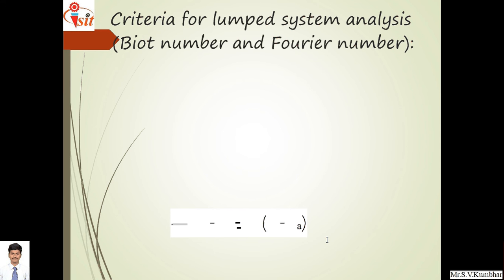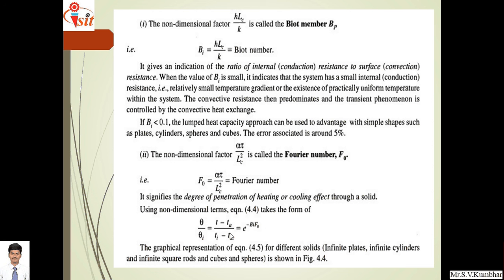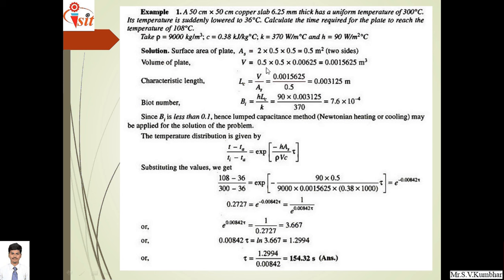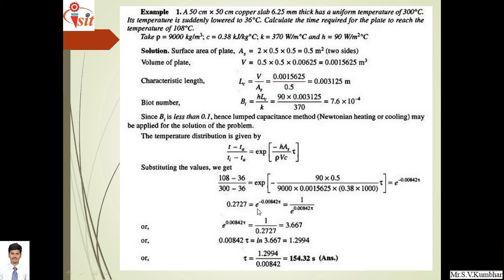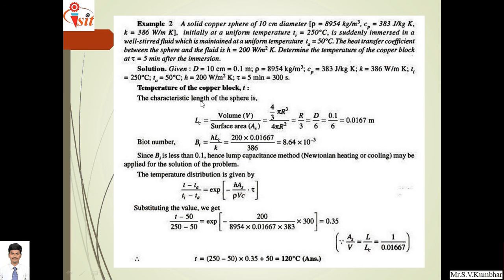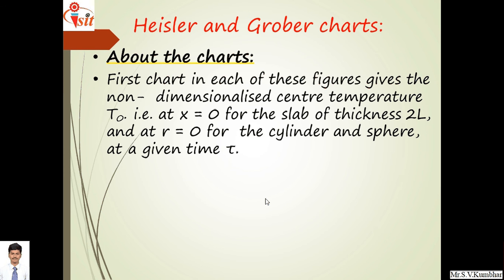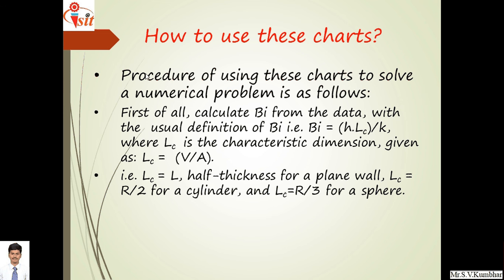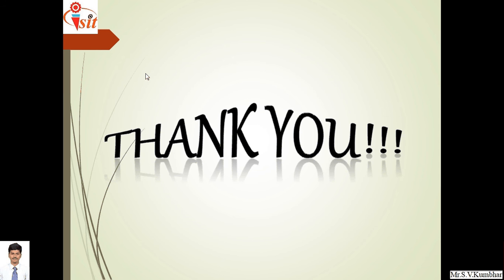Lumped System Analysis Part 2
In this video, lumped system analysis is explained with numerical treatment. Also, Heisler and Grober chart is explained in details.